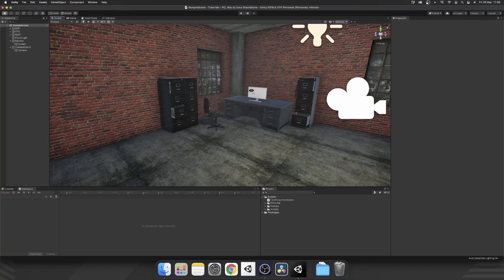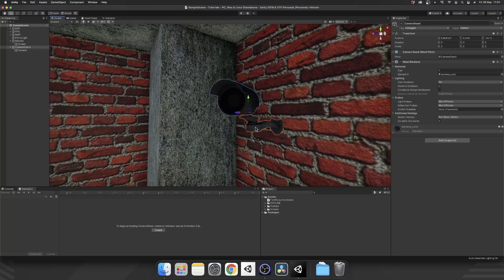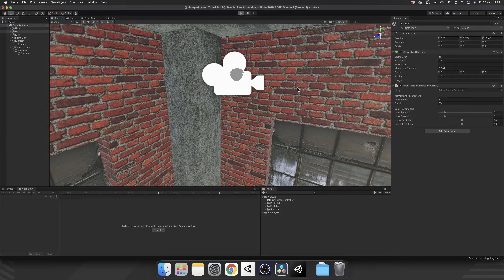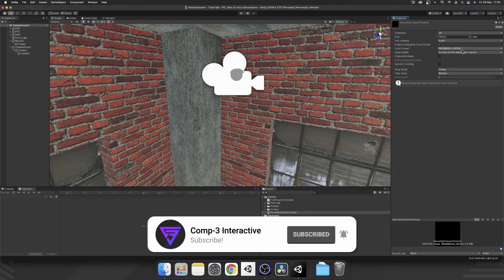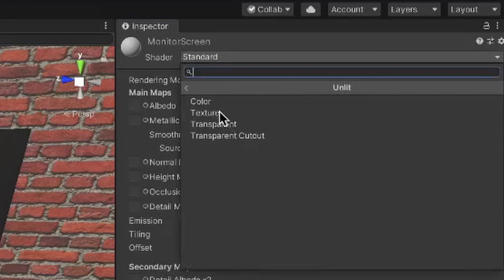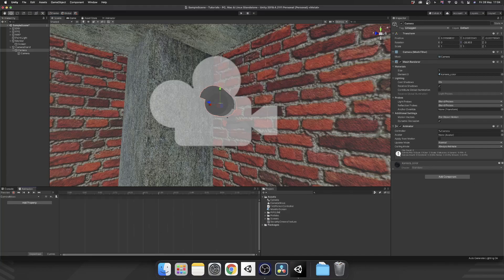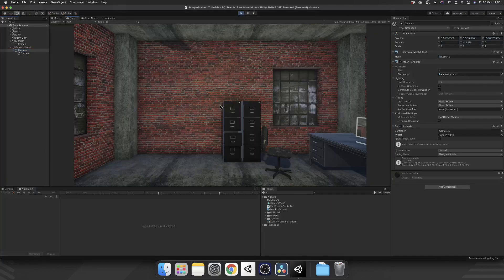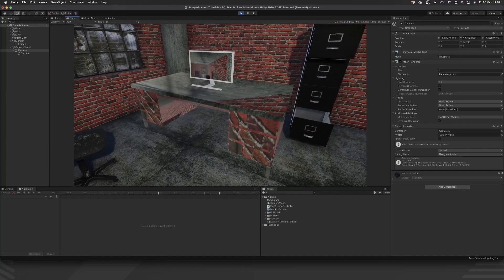How to Make a Live Camera Feed Effect in Unity [Unity Tutorial]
In this video we're going to take a look at how we can render a camera from our game scene onto a 3D object! The example I'll be using is a security camera rendering out to a computer monitor screen!